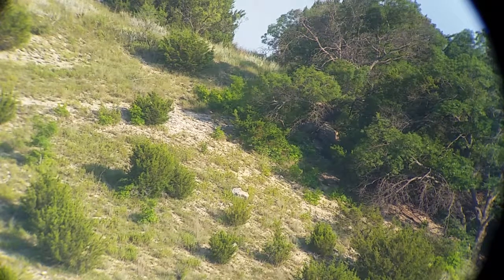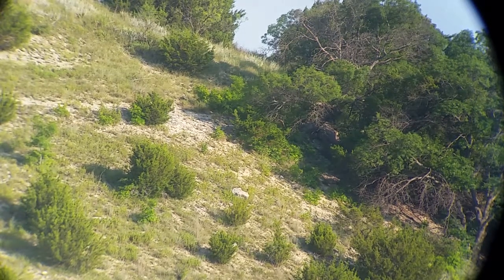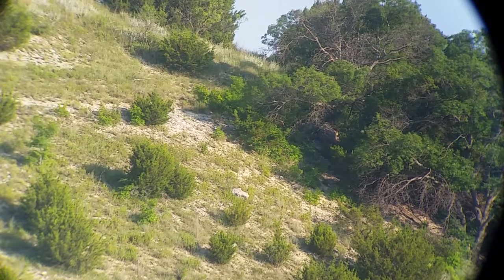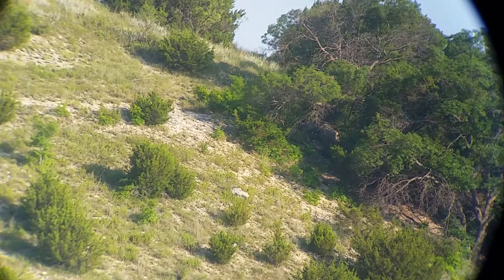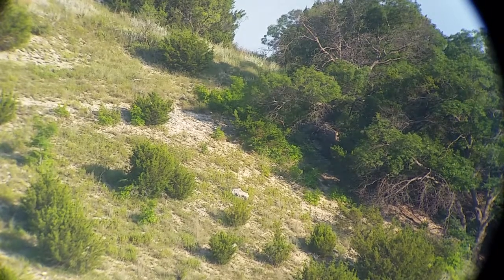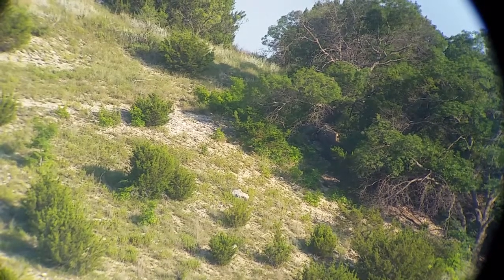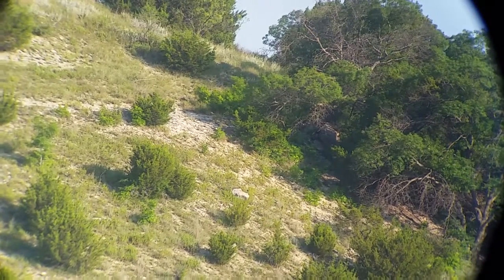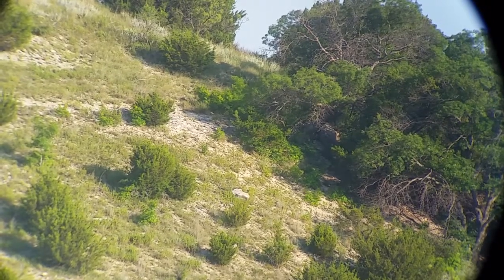1018 yard field shot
1018 yard field practice shot with 6.5x47. Rock is .3 mils x .9 mils wide